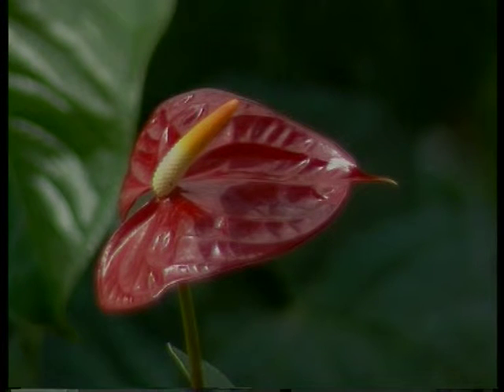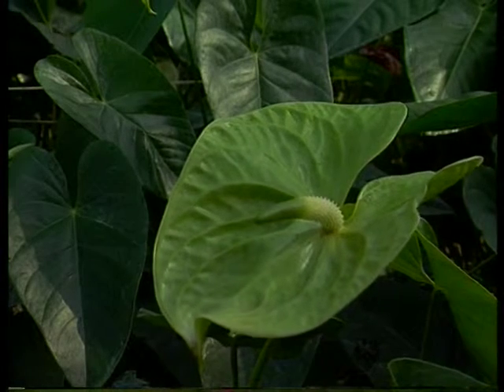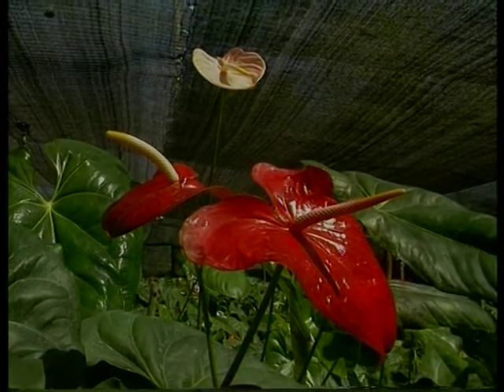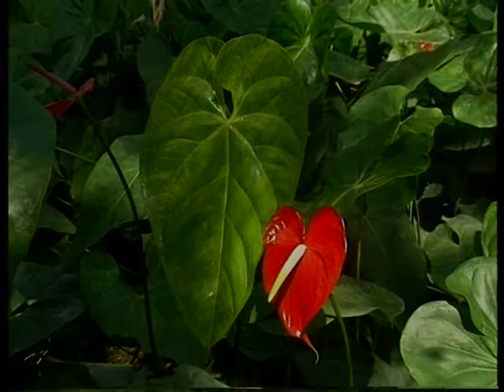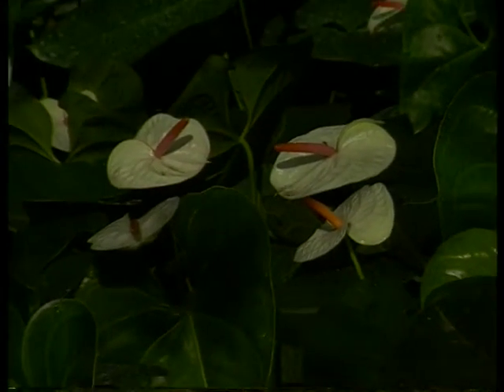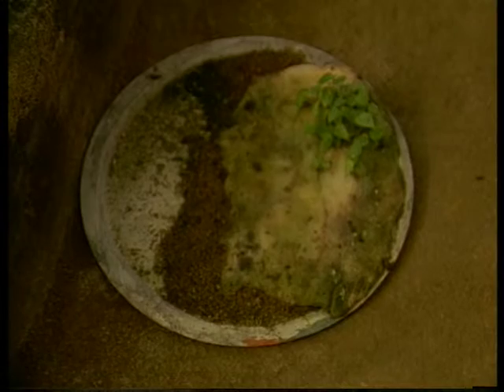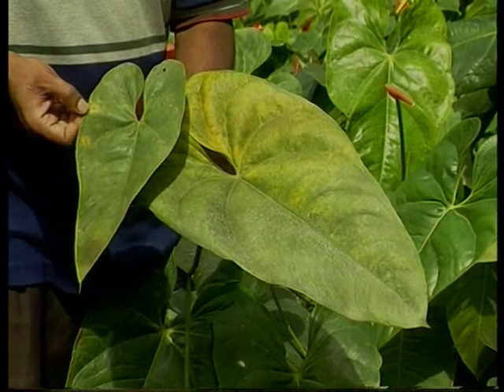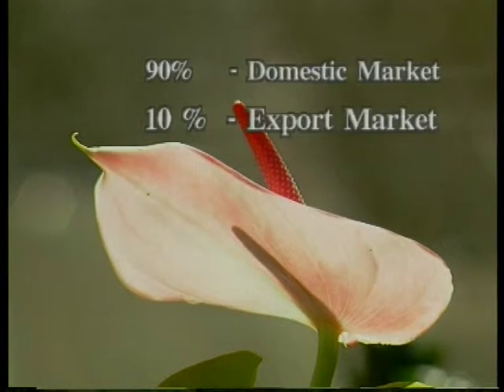Anthurium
This documentary film is produced by EMRC, earlier called as AVRC, University of Mysore. The film is Directed  and Scripted by Syed Kaleem, Senior Producer of EMRC, Mysore and former Director of EMRC, Odisha.
The Subject expert in the film is T. V. Gopinath of Mysore .
The film is shot in Madikeri and gives tips on cultivation of anthurium flowers and its commercial viability.